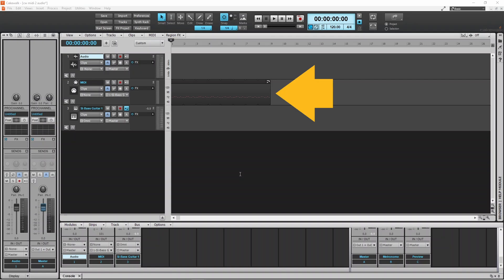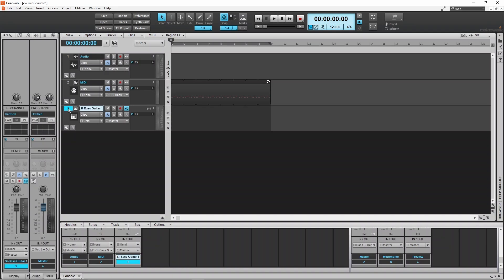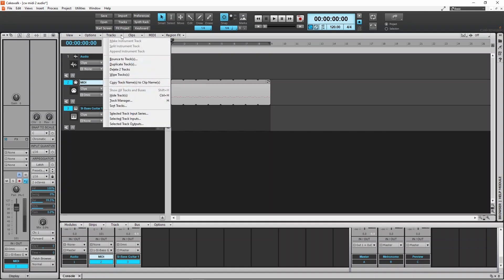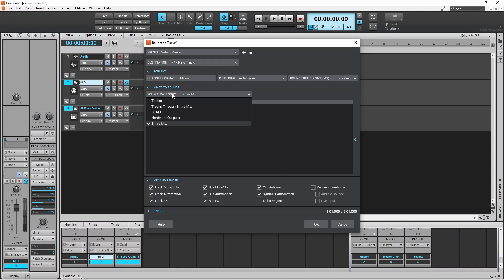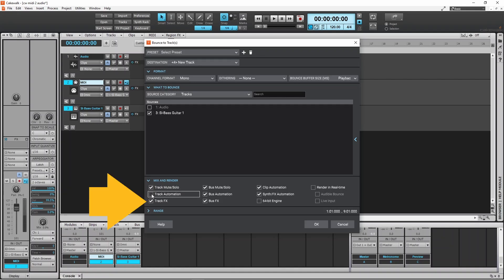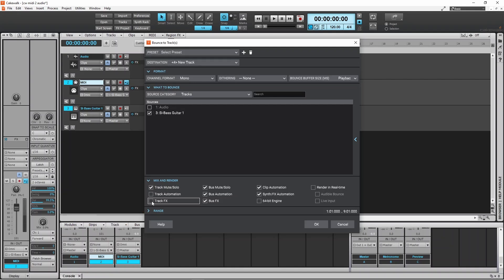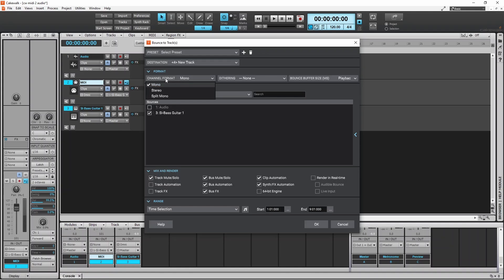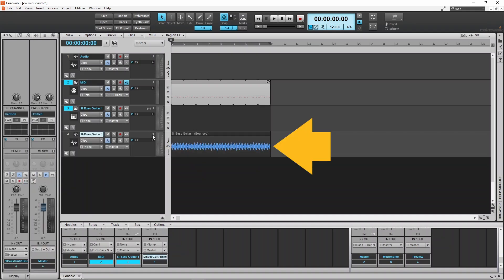How to convert a midi track to an audio track in Cakewalk by Bandlab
A quick and easy step by step tutorial on how to create an audio track from a midi track and a virtual instrument track.
Convert your midi and midi instrument track to audio tracks, ready for sending your project to a pro recording studio.
Converting your midi and midi instrument tracks to audio is a great way to reduce the workload on your computer and help avoid project induced latency that can be caused by virtual instrument tracks and virtual plugins.